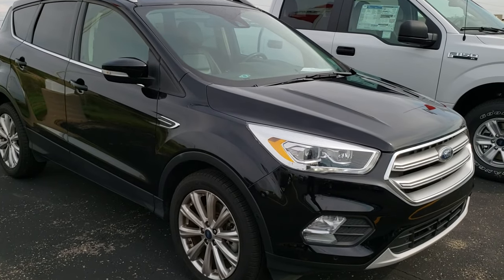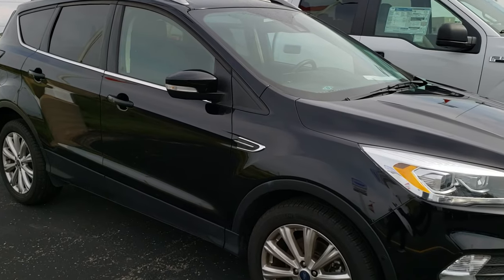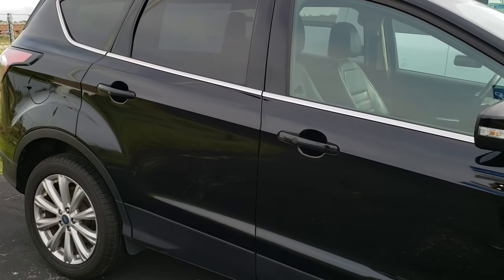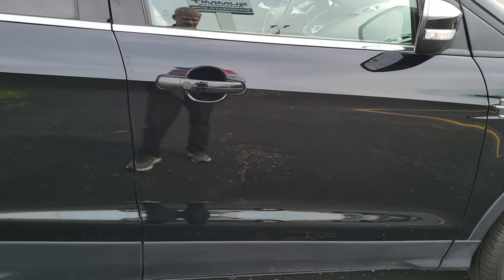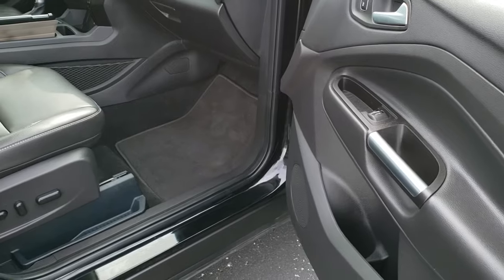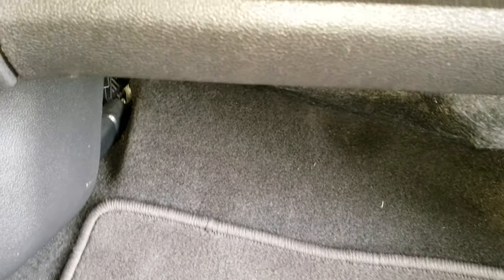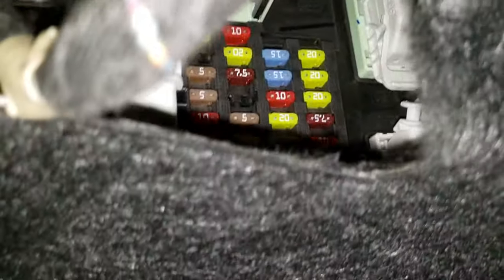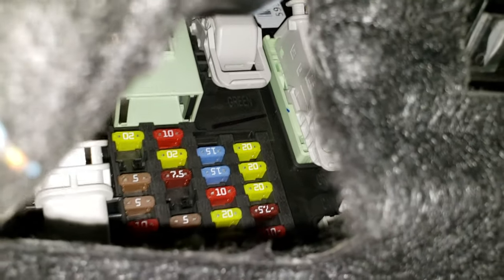WHERE IS THE DOOR CODE FOR THE 2013, 2014, 2015, 2016, 2017, 2018, 2019 FORD ESCAPE DOOR CODE FINDER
How to find the door code on your 2013 Ford Escape, 2014 Ford Escape, 2015 Ford Escape, 2016 Ford Escape, 2017 Ford Escape, 2018 Ford Escape, 2019 Ford Escape

How to Program your own code now that you have the factory one.